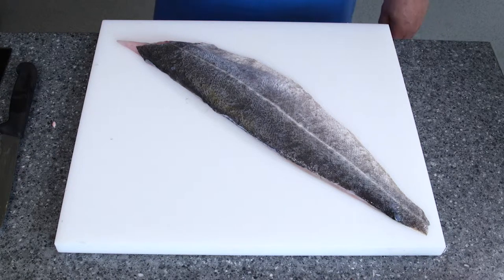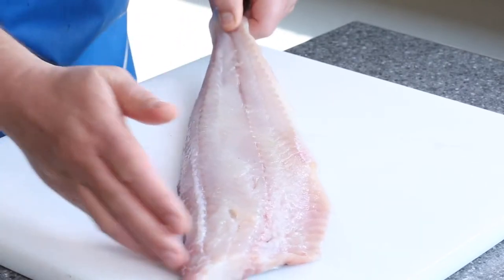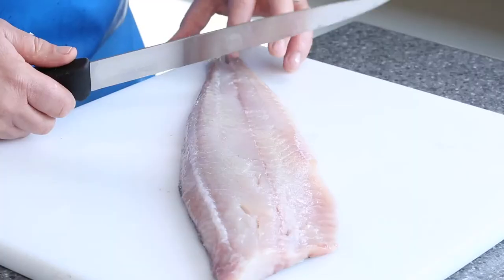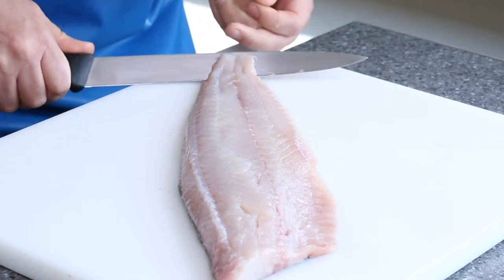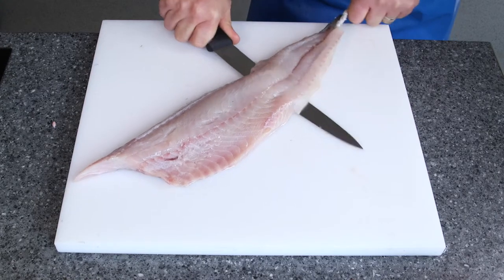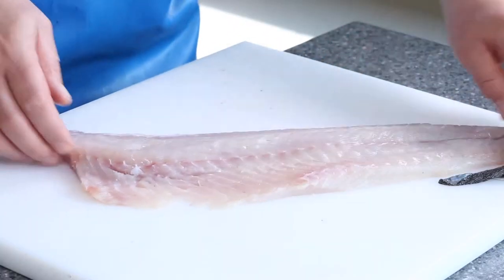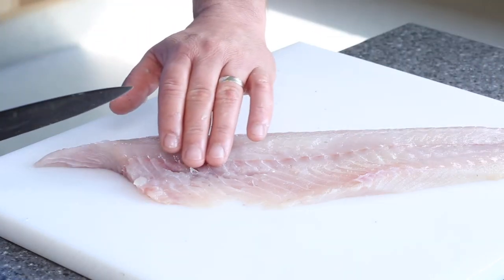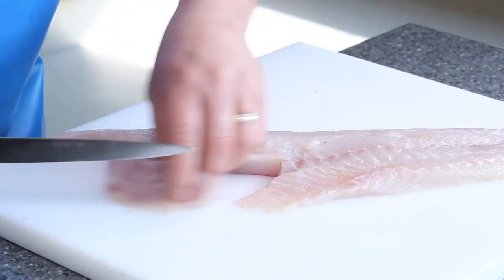Master Fishmonger Standard Guide to J Cut Filleting - Coley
Master Fishmonger Terry Martin talks you through filleting and J cutting a coley